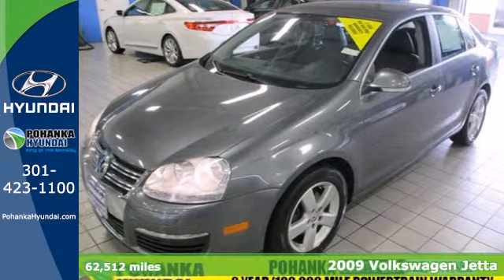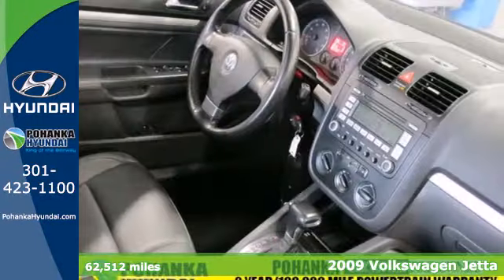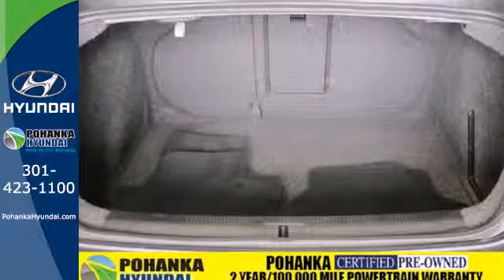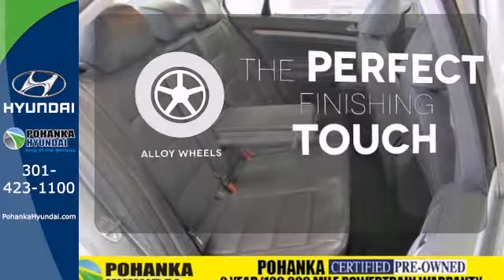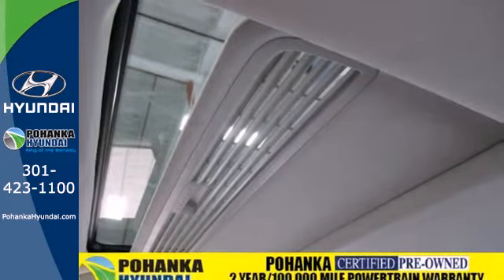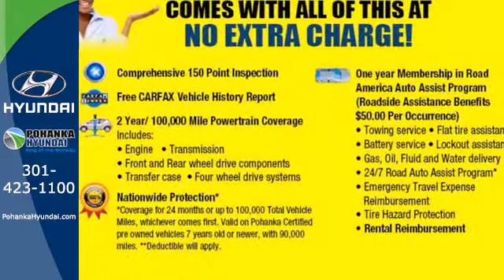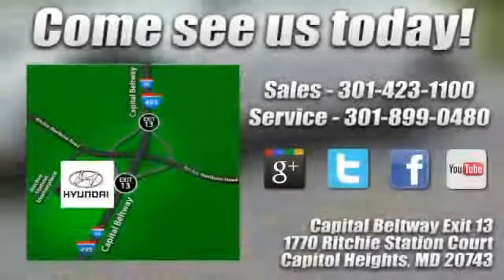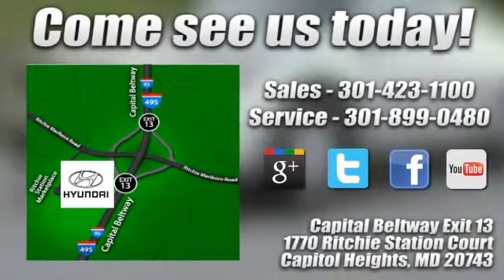2009 Volkswagen Jetta Capitol Heights MD Washington-DC, MD V1001 - SOLD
Year: 2009
Make: Volkswagen
Model: Jetta
Engine: 2.5L I5 DOHC
Transmission: 6-Speed Automatic w/Tiptronic
Color: Gray
Mileage: 62512
Stock #: V1001
2.5L I5 DOHC. Join us at Pohanka Hyundai! Get ready to ENJOY! Here at Pohanka Hyundai, we try to make the purchase process as easy and hassle free as possible. We encourage you to experience this for yourself when you come to look at this wonderful-looking 2009 Volkswagen Jetta. New Car Test Drive said it "...offers some of the same strengths and design values as much more expensive European luxury sedans yet its base price falls into what we used to call economy car territory..." J.D. Power and Associates gave the 2009 Jetta 4 out of 5 Power Circles for Overall Initial Quality Design. Save your hard-earned cash for the fun stuff in life instead of flushing it down your gas tank every week. Pohanka Hyundai, Conveniently Located at Capital Beltway Exit 13.

Address:
1770 Ritchie Station Court